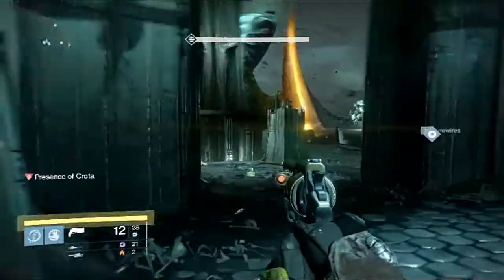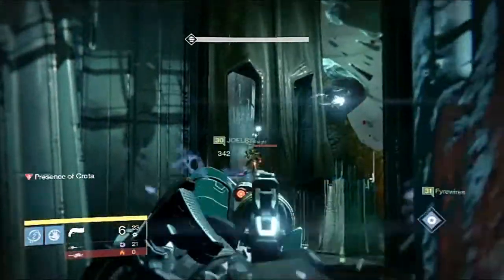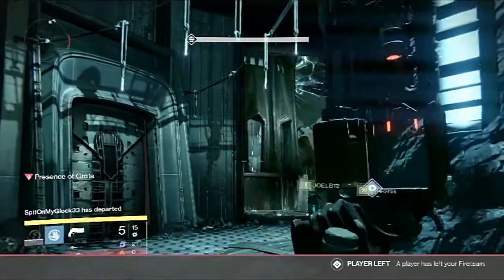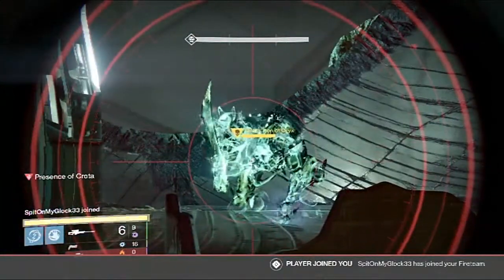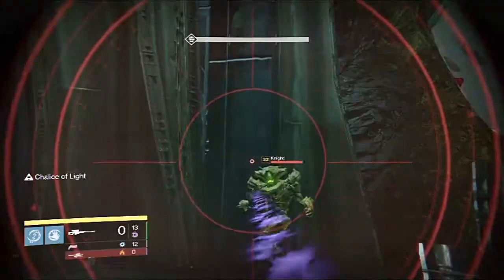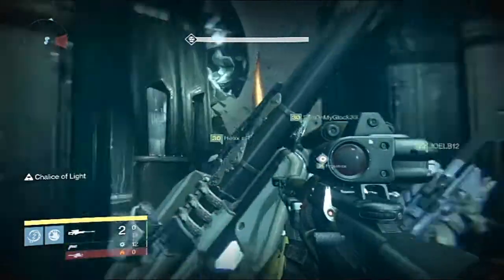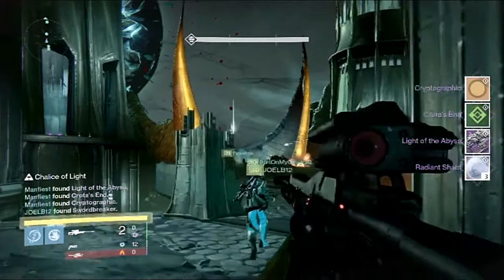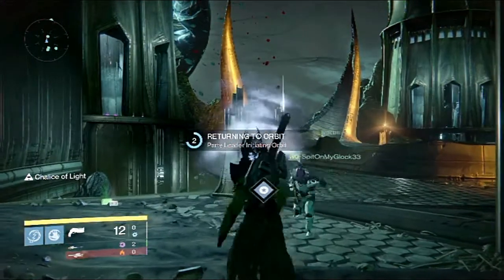Destiny- Let me show you how to cheese Crota!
So im going to show you guys how to actually cheese Crota! Some variables you need so you don't mess up as I explain in my video so I hope you guys enjoy, posting again in a couple days!